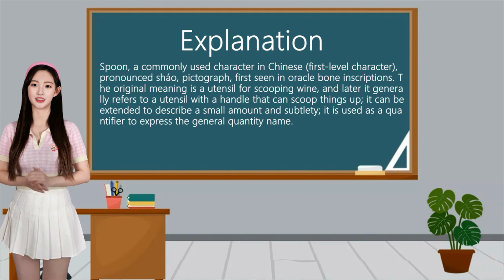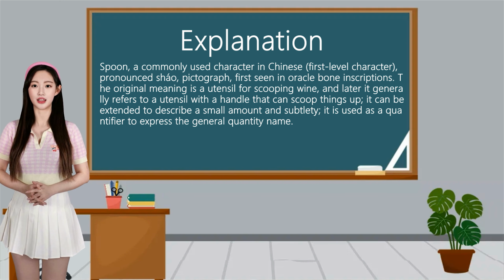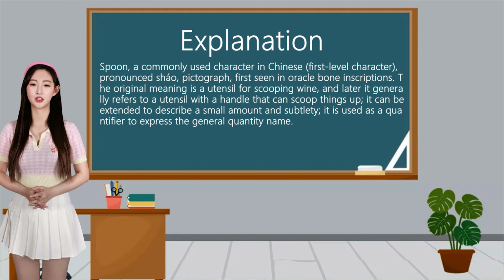Chinese Teaching Video/中文教学视频【Spoon/勺】Pronounce、Strokes、Explanation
勺，汉语常用字（一级字），读作sháo，象形字，最早见于甲骨文。本义为舀酒的用具，后来泛指一种有柄可以舀取东西的器具；引申可形容少量、细微；用作量词表示一般物量名。
Spoon, a commonly used character in Chinese (first-level character), pronounced sháo, pictograph, first seen in oracle bone inscriptions. The original meaning is a utensil for scooping wine, and later it generally refers to a utensil with a handle that can scoop things up; it can be extended to describe a small amount and subtlety; it is used as a quantifier to express the general quantity name.